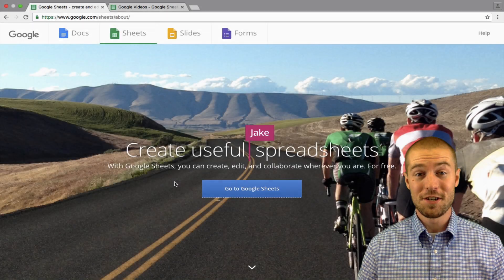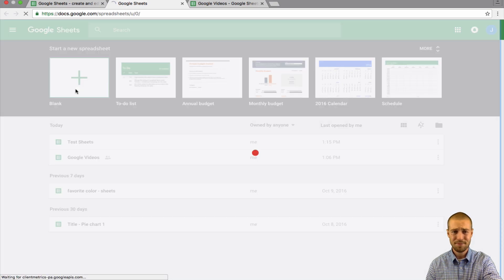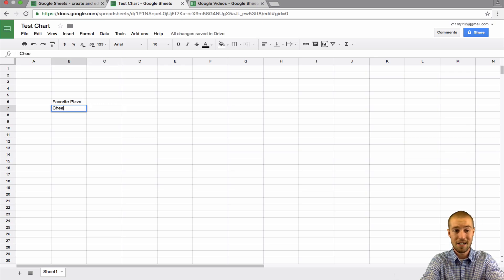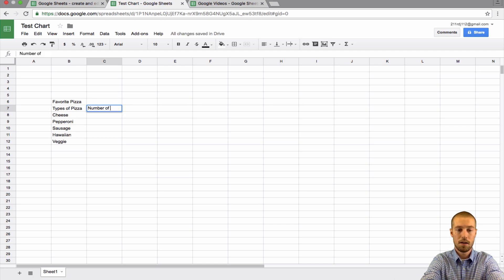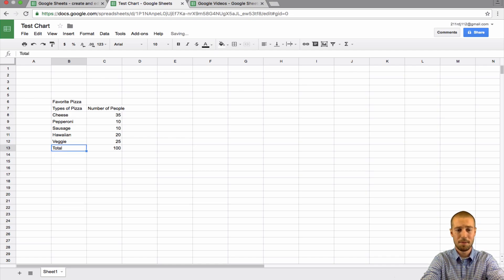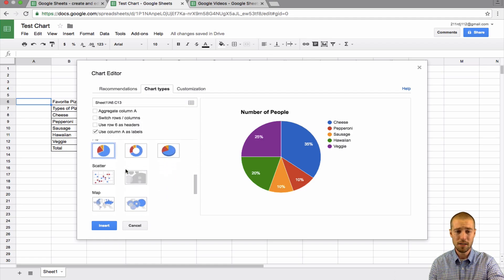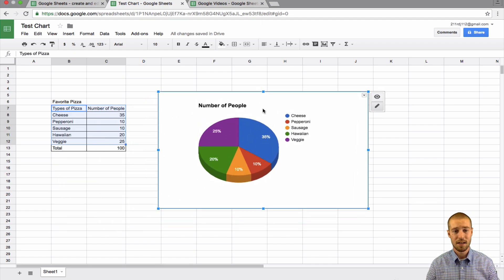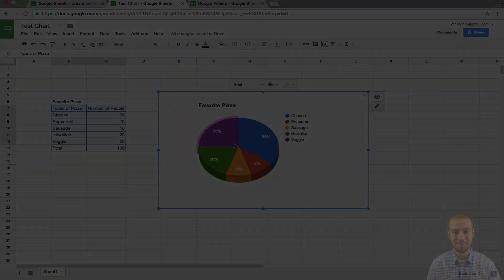How to Make Charts in Google Sheets for Teachers and Students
How to add charts to google sheets. This tutorial shows how to add charts to your google spreadsheets. This is great information for students and teacher that are looking at making their tables more visually appealing.